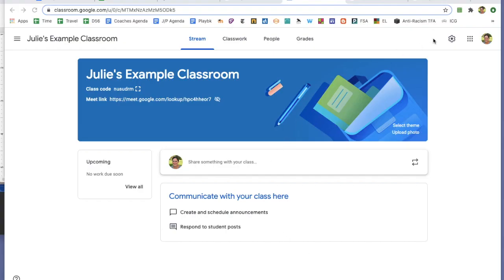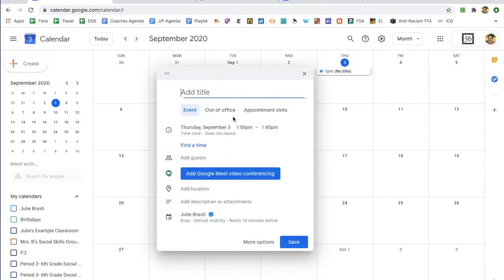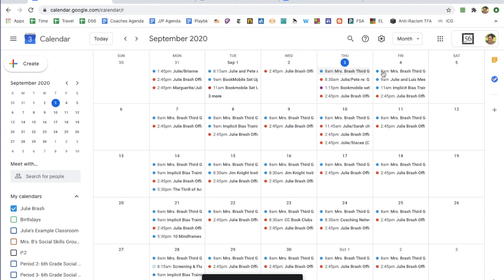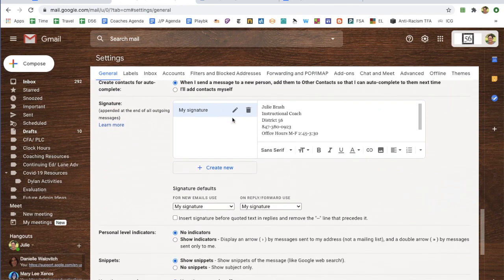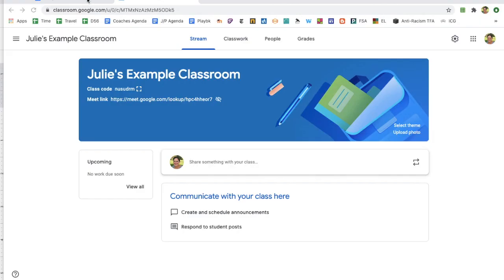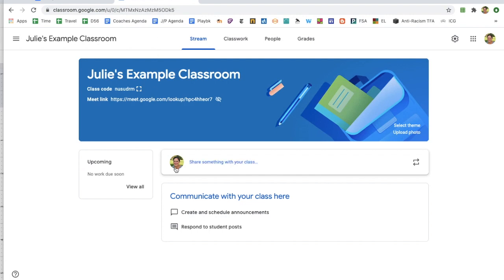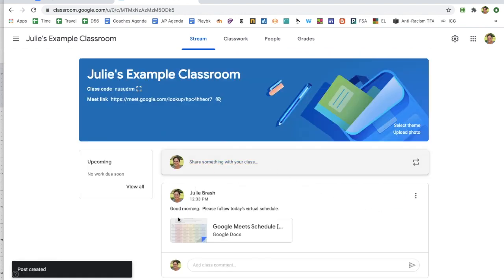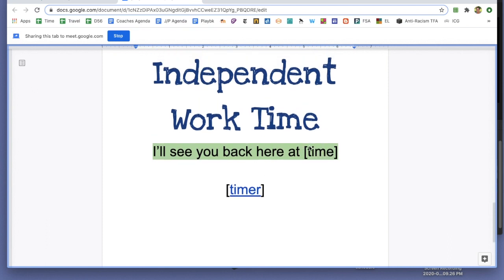Google Meets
This video is about Google Meets and offers a few tips to teachers